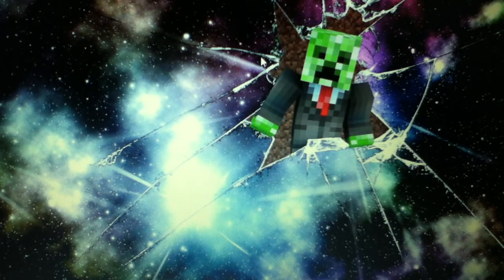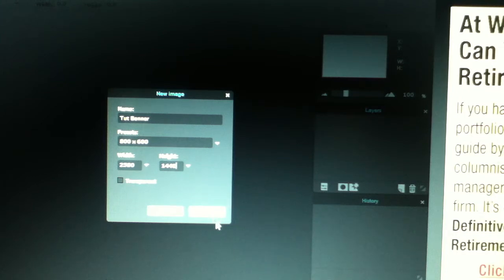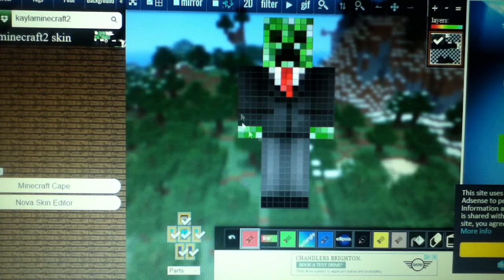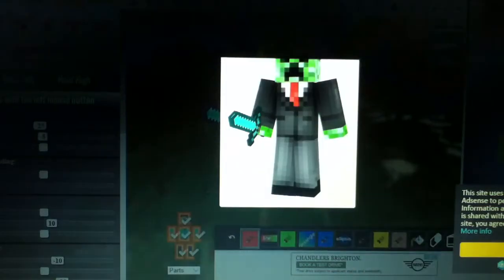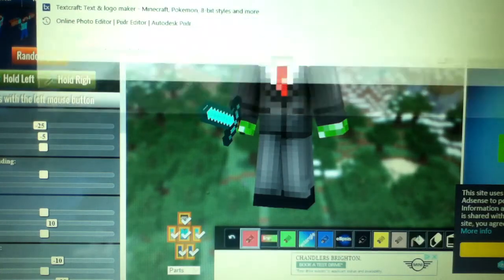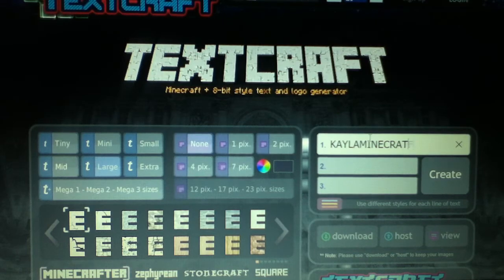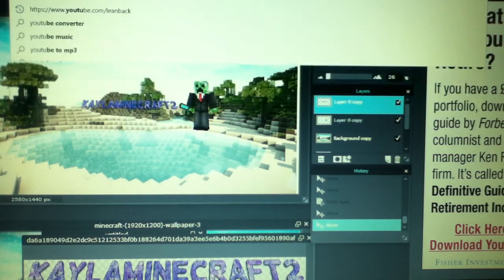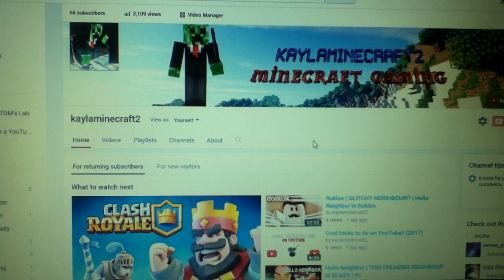How To Make a Minecraft Banner without photoshop!!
Hey guys hopefully you enjoyed if you did smack that like button lets go for 2 likes and I'll show you how to do something else.       Byeeeeeee!